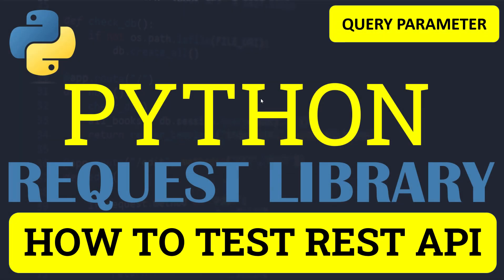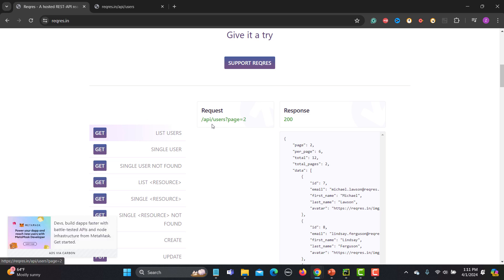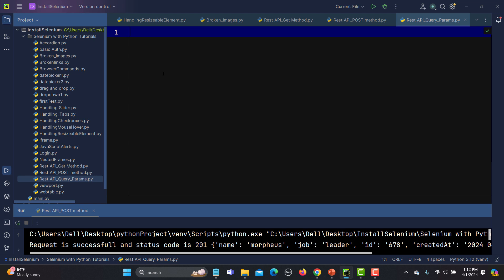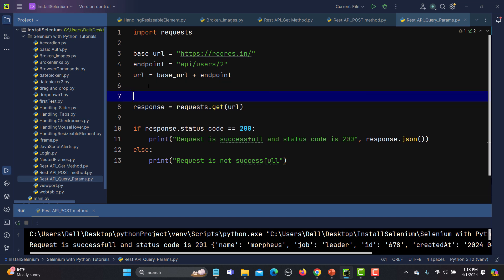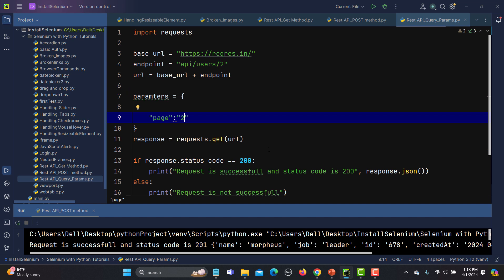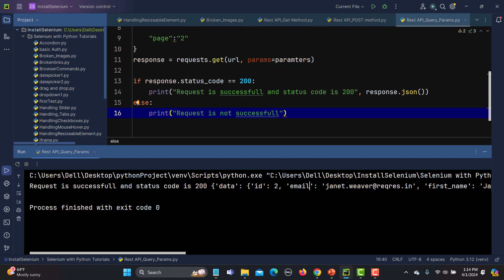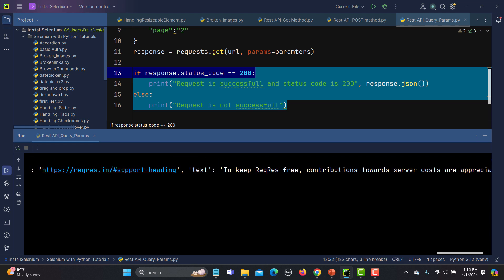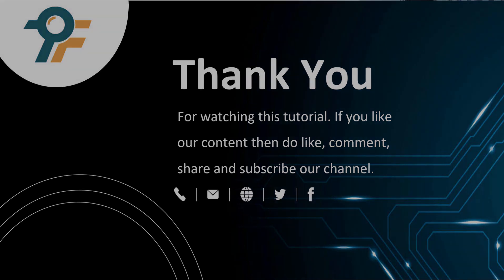Python API Testing #3 | Using Query Parameters in Rest API Testing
Welcome back to our Python Requests Library tutorial series! In this tutorial, we'll delve into testing REST APIs using query parameters. Query parameters are vital components in API requests, allowing us to filter, sort, paginate, or customize the data returned by the server.

In this comprehensive tutorial, we'll cover:

Understanding query parameters and their significance in RESTful APIs.
How to incorporate query parameters into your Python Requests code effectively.
Demonstrating various use cases for query parameters, such as filtering data based on specific criteria or retrieving paginated results.
Best practices and tips for working with query parameters in API testing scenarios.
By the end of this tutorial, you'll have a solid understanding of how to utilize query parameters in Python Requests for testing REST APIs efficiently.

TIMESTAMP
00:00 Introduction
01:52 Defining parameters with key-value pairs for an API request
02:09 Using the 'Page' parameter with value 'two' in the request
02:31 Utilizing query parameters in Python Requests Library to test and modify REST API endpoints.
03:43 Successfully executed request with query parameters to fetch user data.
03:45 Modified API endpoint by excluding unnecessary paths for parameterized user data retrieval.
04:03 Demonstrated passing parameters in URL format for API requests in Python.

If you're new to the Python Requests Library or looking to enhance your skills in API testing, this tutorial is perfect for you.